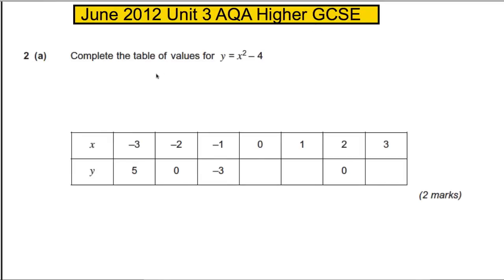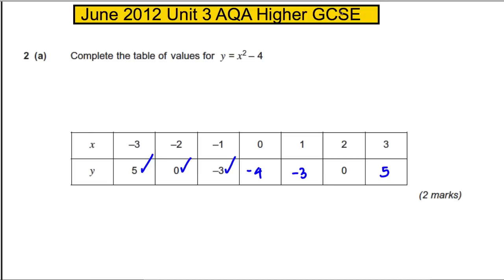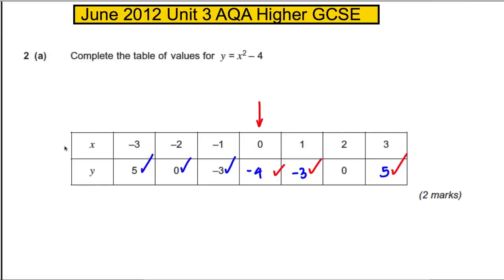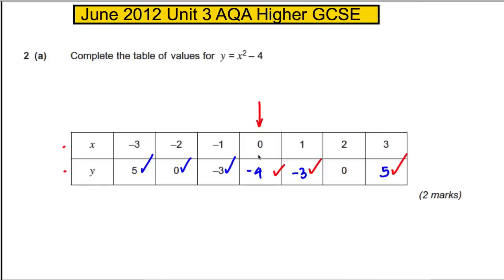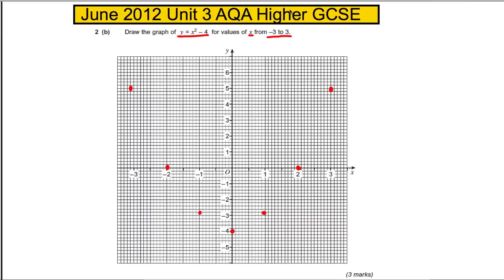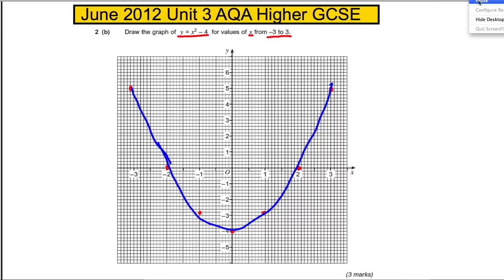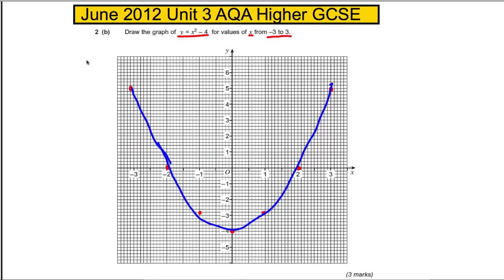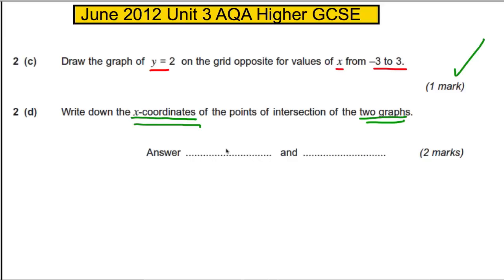AQA Unit 3 Maths Higher GCSE - June 2012 Q2